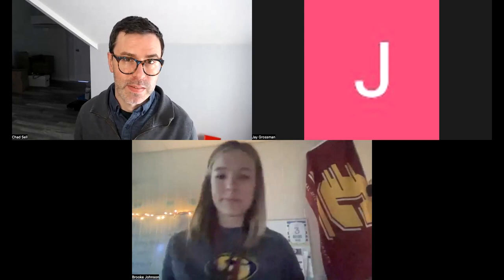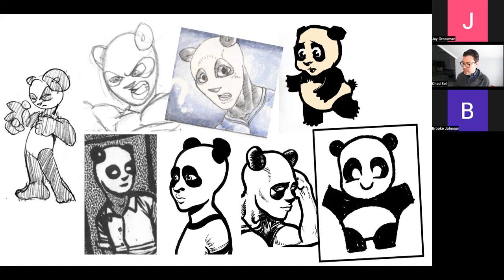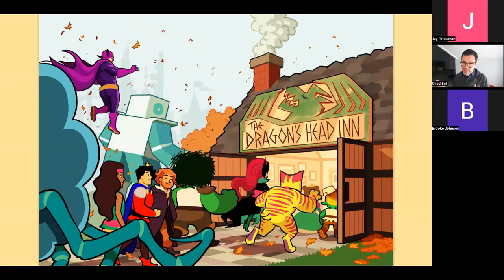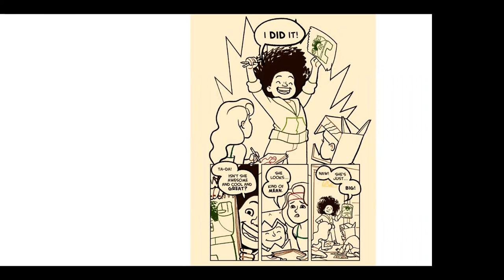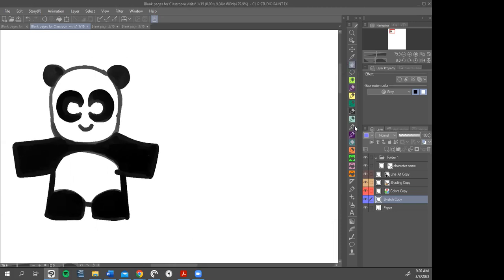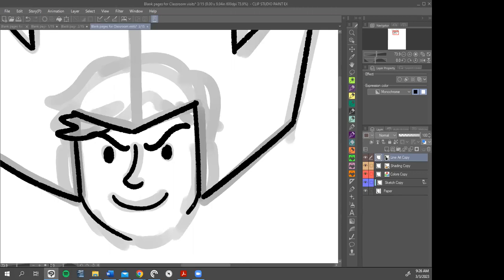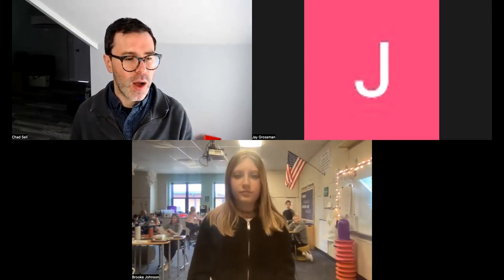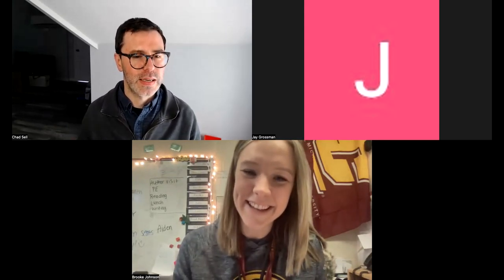SAS Heritage Virtual Visit From Author Chad Sell - 2023